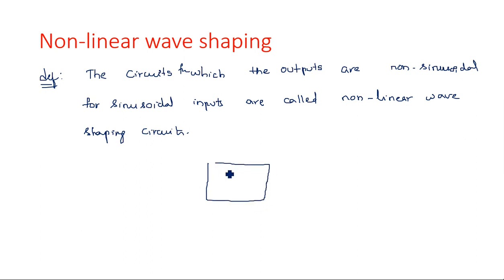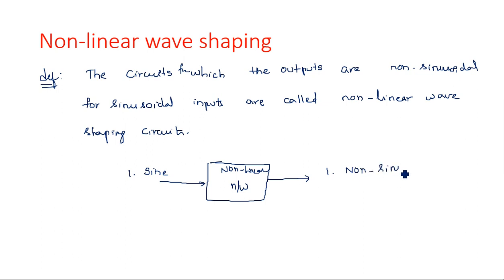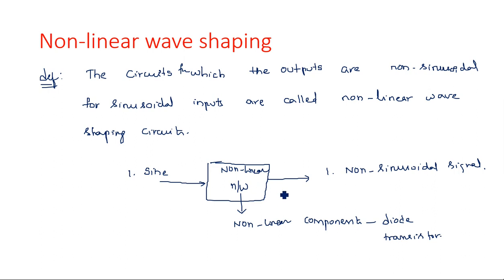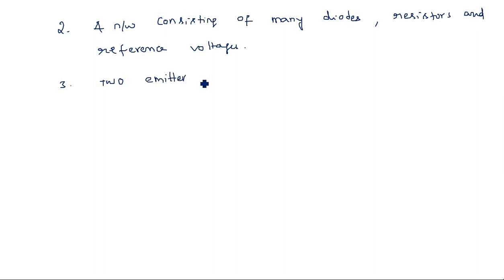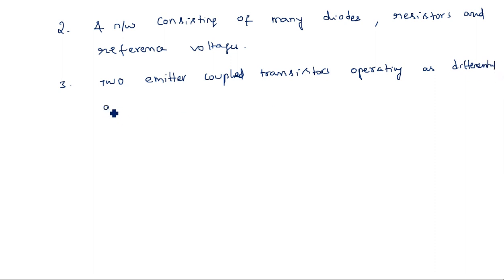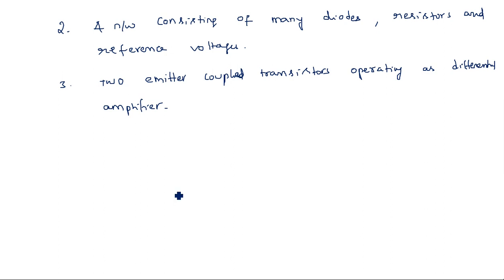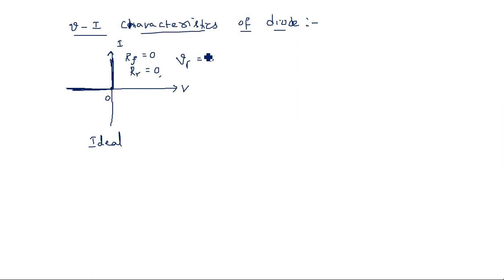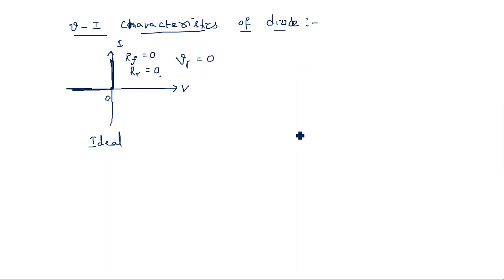Clippers | Non linear wave shaping | Introduction | Pulse Digital Circuits | Lec-21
Pulse Digital Circuits ( PDC ) - Clipper
Introduction to Non linear wave shaping
Diode Clipper & V-I characteristics of diode